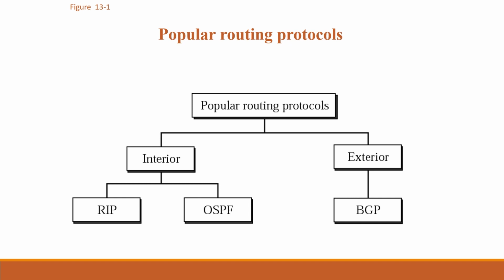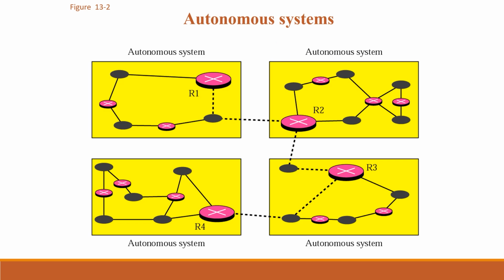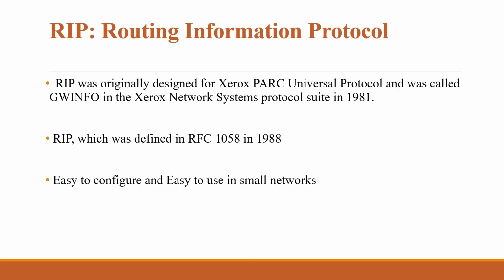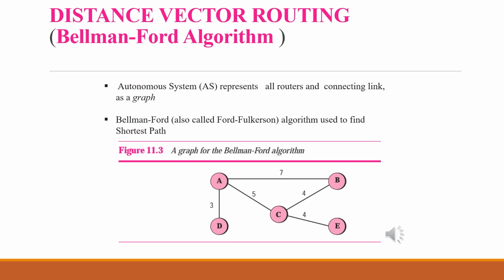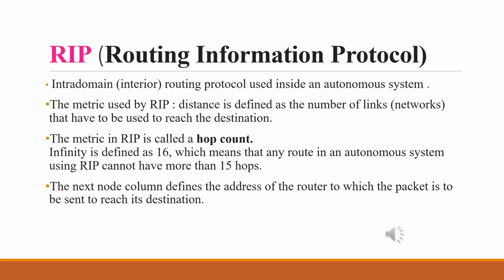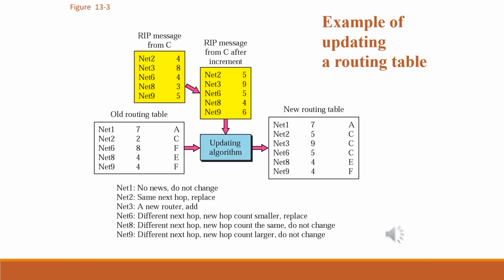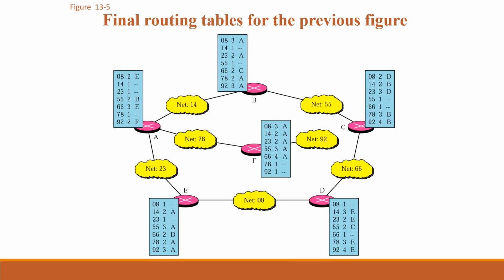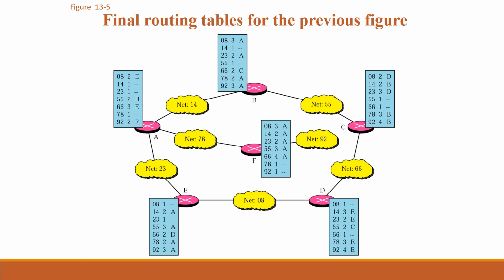What is Routing Protocols | Various types of routing protocols | Interior & Exterior | OSPF RIP, BGP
WHAT IS ROUTING PROTOCOLS ⬇️
A routing protocol specifies how routers communicate with each other to distribute information that enables them to select routes between nodes on a computer network. Routers perform the traffic directing functions on the Internet; data packets are forwarded through the networks of the internet from router to router until they reach their destination computer. Routing algorithms determine the specific choice of route. Each router has a prior knowledge only of networks attached to it directly. A routing protocol shares this information first among immediate neighbors, and then throughout the network. This way, routers gain knowledge of the topology of the network.
(WATCH VIDEO FOR SIMPLEST AND FULL KNOWLEDGE)